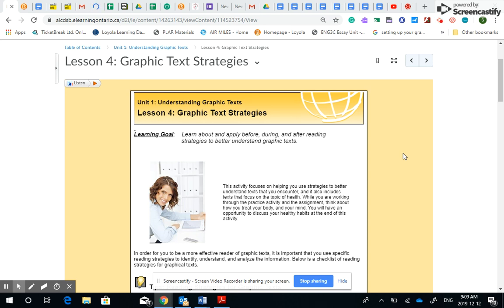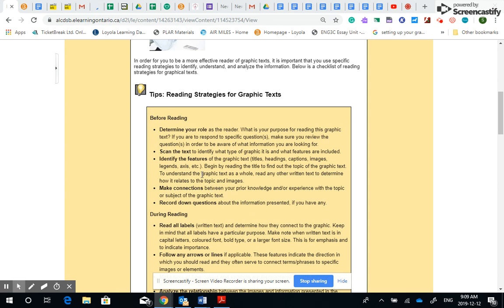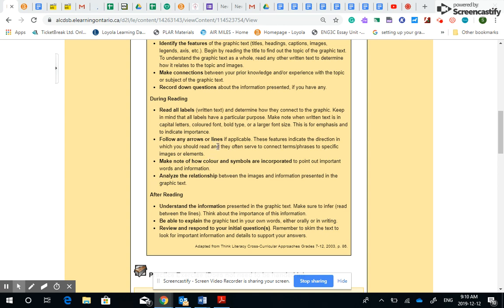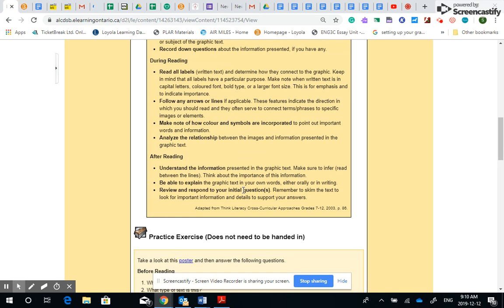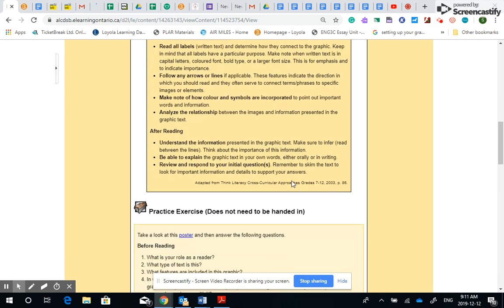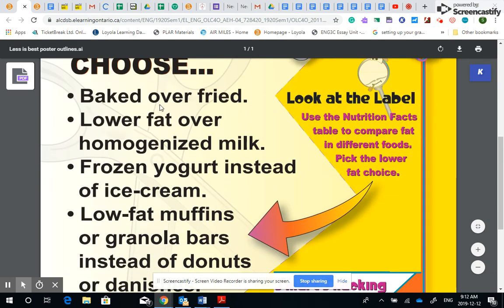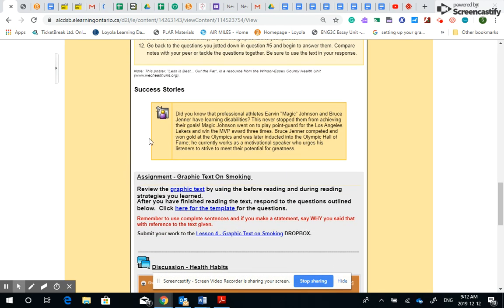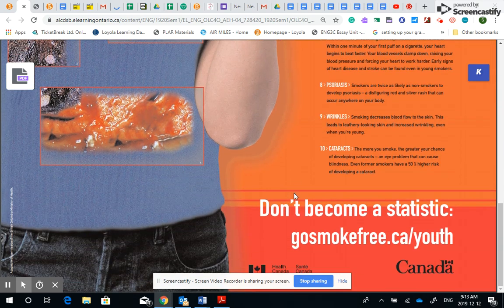Untitled: Dec 12, 2019 9:13 AM